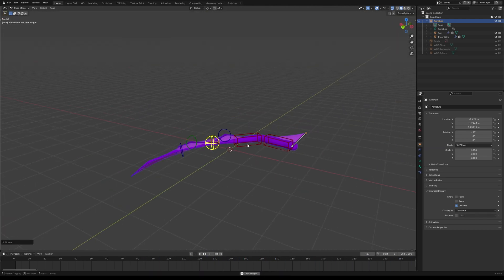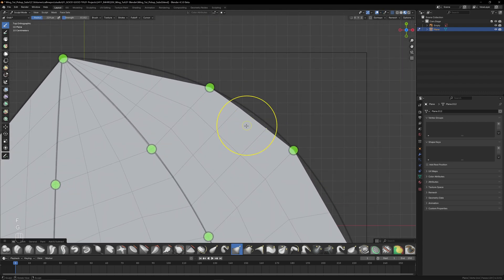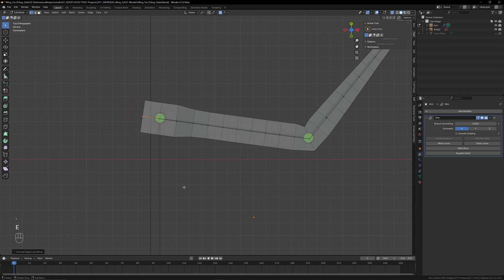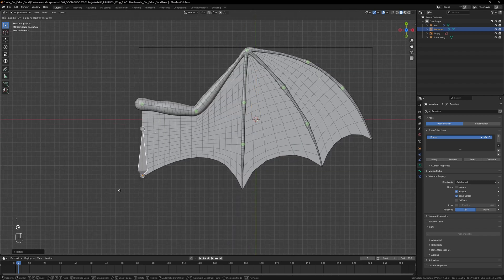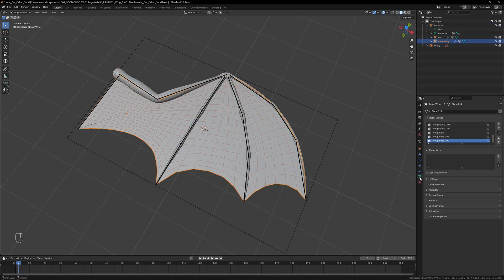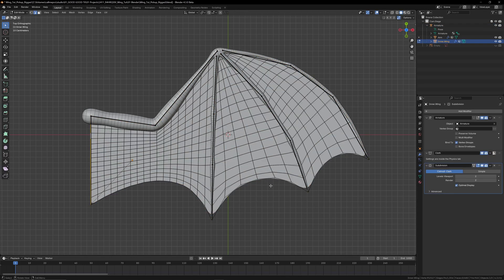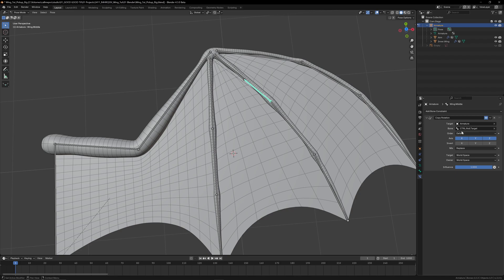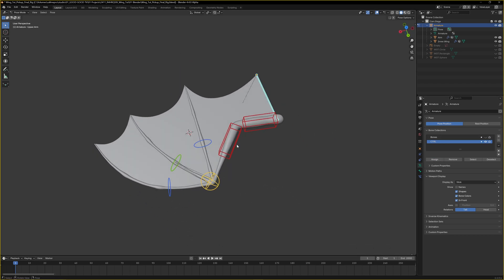FAST Way to Create a WING RIG in BLENDER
I was looking for a dragon / bat wing for a side project and struggled to find something easy to use, realistic and either free or affordable. There are some amazing bat rigs out there but they're expensive for what was going to be used in a shot for no more than 20 seconds. I decided to make one myself - starting with the preset rigs from Auto Rig pro and Rigify, but both are designed for traditional bird wings with feathers so it was more effort to repurpose them than to make my own wing with some simple controls. Once you've tried a couple of times the rig is simple and quick to make  and the best thing is that using a cloth modifier means that weight painting in between the arm can be fairly sloppy, as most of the deformation is handled by the simulation.

The rig I create in this tutorial is the simplest version I could think of that still delivers great usability. Hopefully it's a helpful introduction to some basic rigging concepts. If you want to make it even more versatile you can add a dedicated hand bone off the arm for controlling the fingers more precisely or add additional constraints for more intuitive controls, but you'd be surprised at how much you can achieve with the few included in this video.

00:00 - Intro
00:48 - Shape Wing
02:55 - Make + Sculpt Arm
05:34 - Create Armature (add bones)
07:27 - Attach Wing Mesh
08:29 - Cloth Simulation
10:10 - Armature Controls
12:23 - Custom Bone Shapes